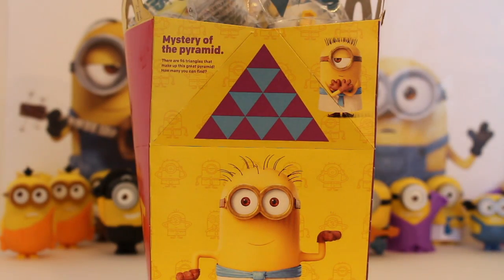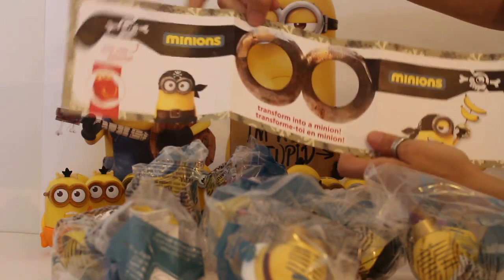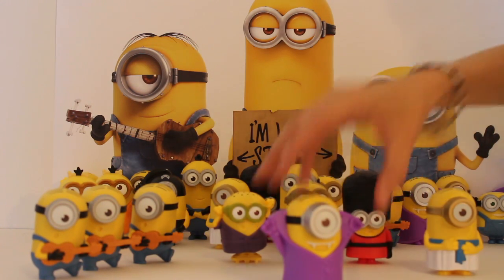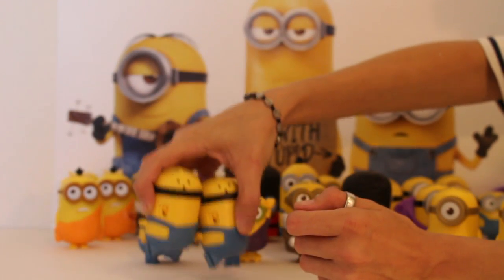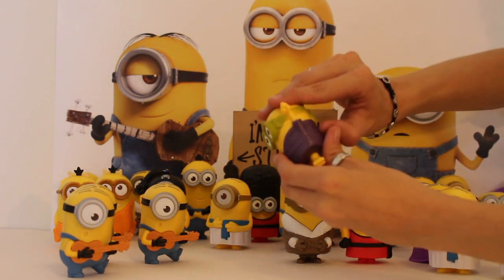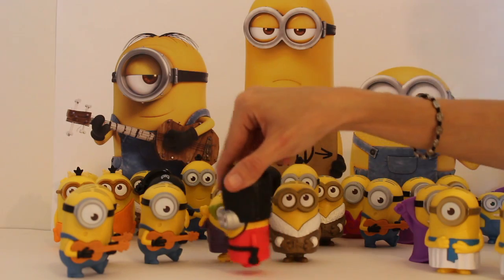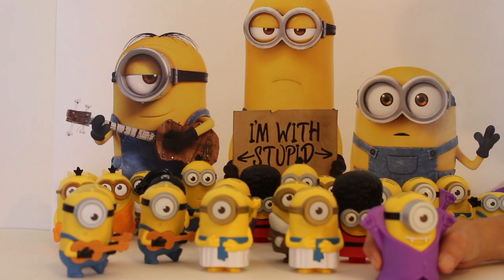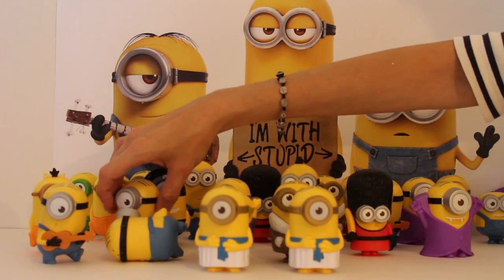McDonald's Talking Minions Mania Part 9